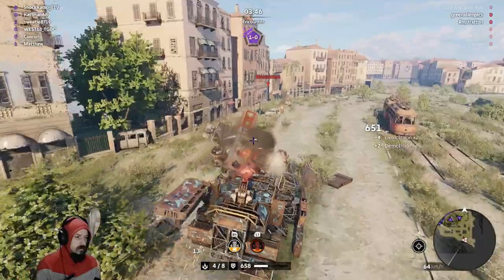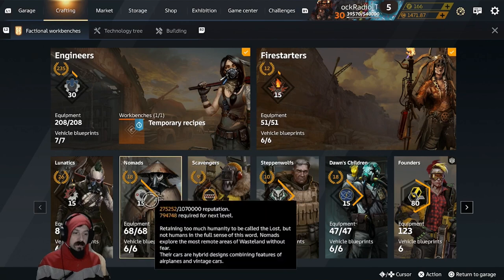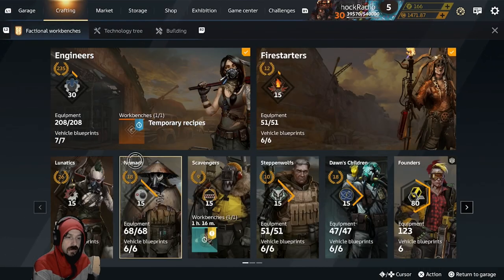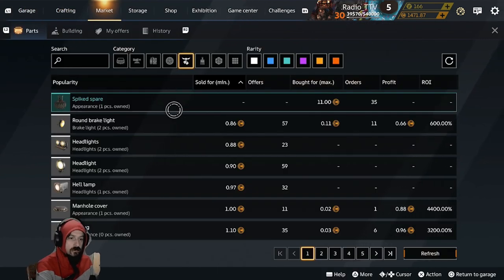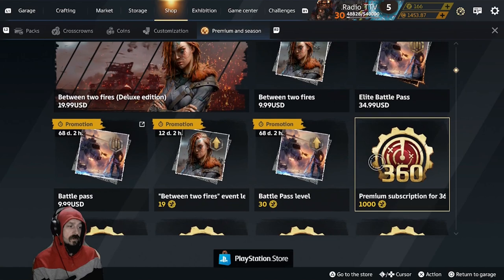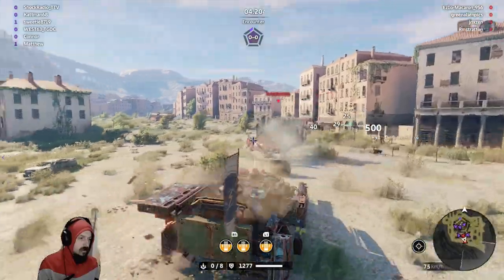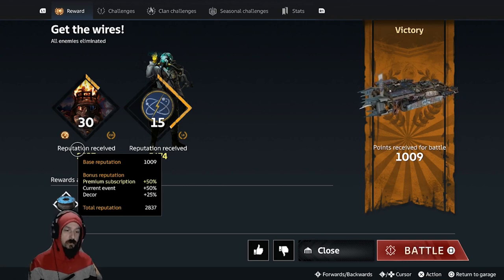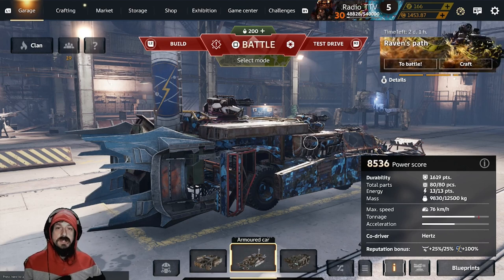BEST EVENT for NEW Players! CROSSOUT Starter Guide How to Earn More XP(Reputaton) to Unlock Parts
Hello everyone! Crossout launched an event this weekend where all playes can earn 50% more reputation so I thought it would be a good time to talk about how to maximize the xp we can earn in the wasteland!

Chapters:
00:00 intro
01:57 How to get Bonus XP
3:34 how to get Decor for Bonus XP
04:12 Premium subscription to earn Bonus XP
04:58 PvP Gameplay with Max Flag and Decor
06:26 Battle Results and Breakdown